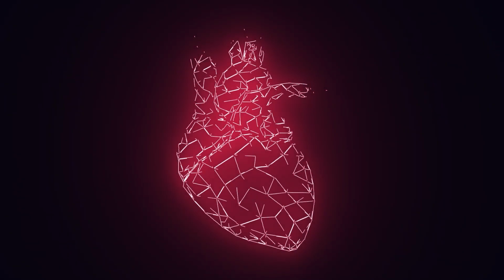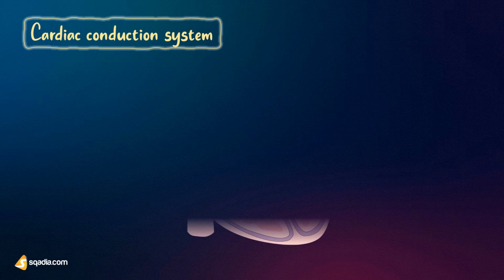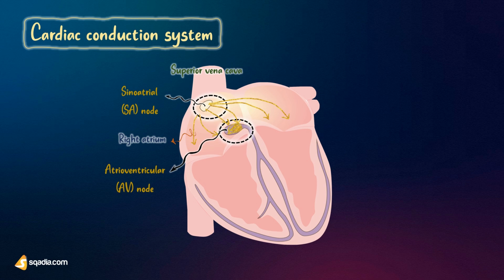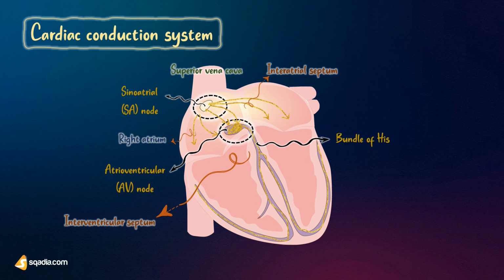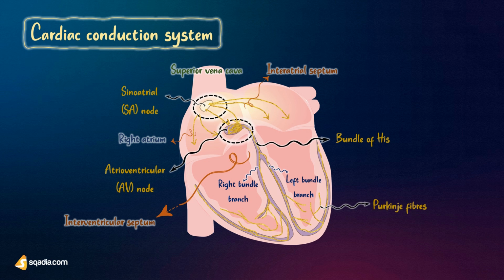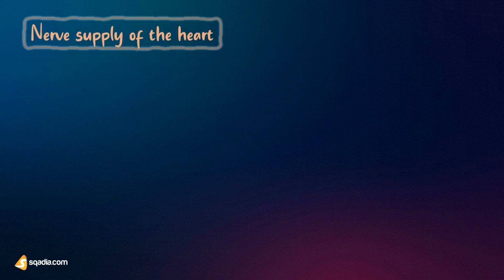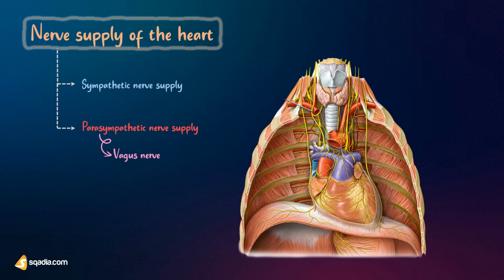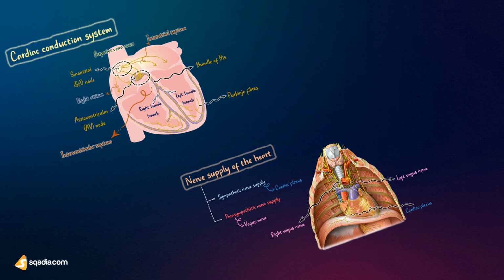Anatomy of the Heart - Conduction System and Nerve Supply